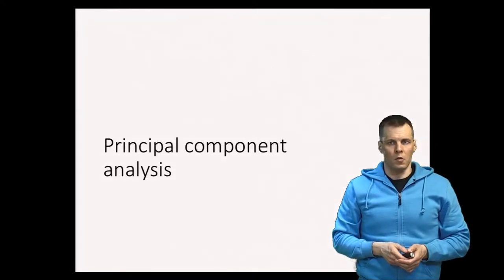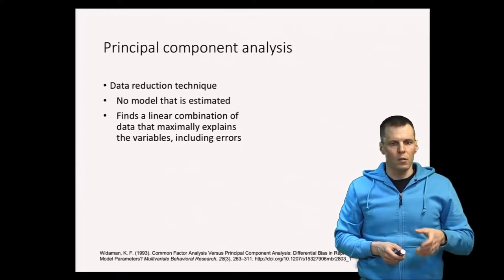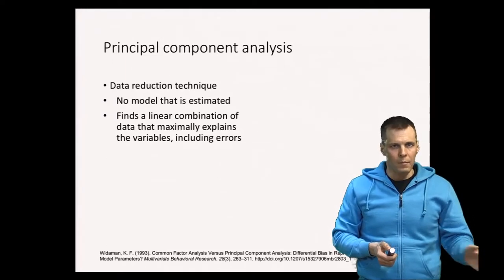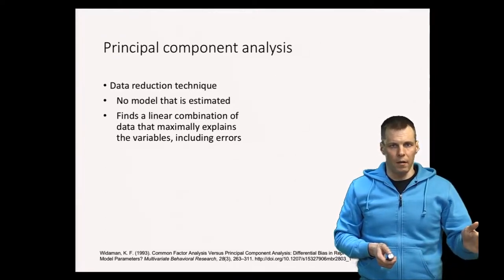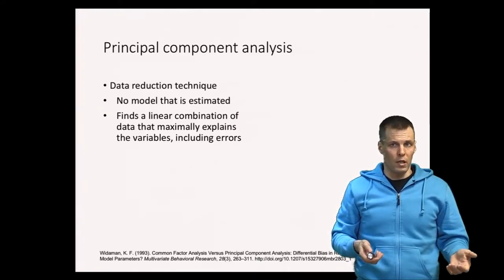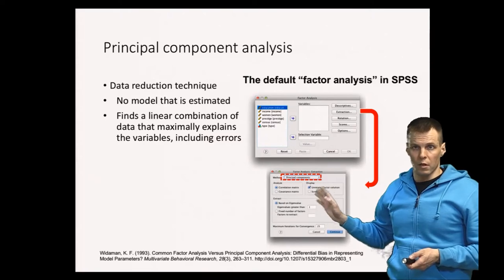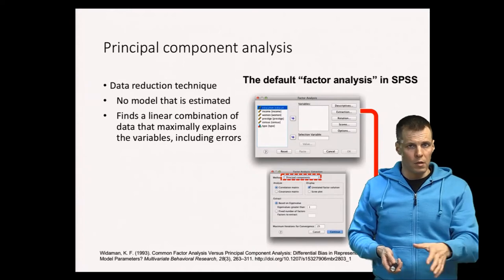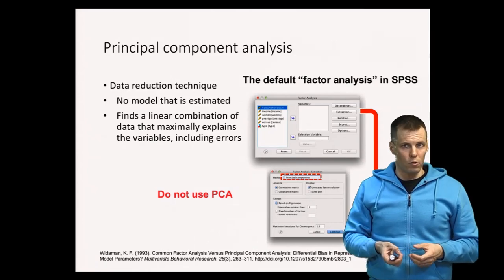Principal component analysis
Principal component analysis is related to factor analysis and is commonly confused with it. In this video, principal component analysis is contrasted to factor analysis, and its usefulness in social science is discussed.